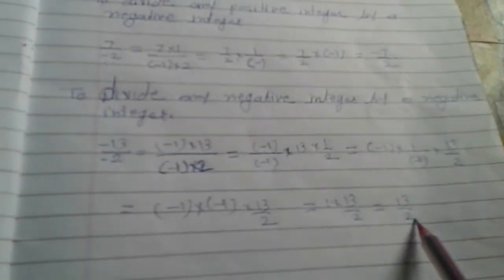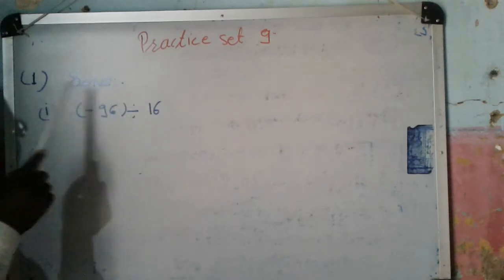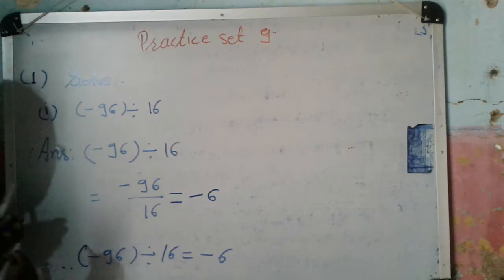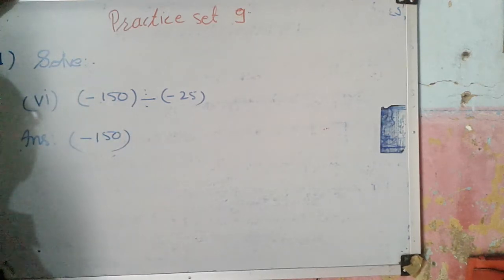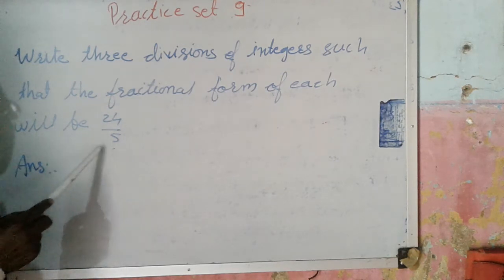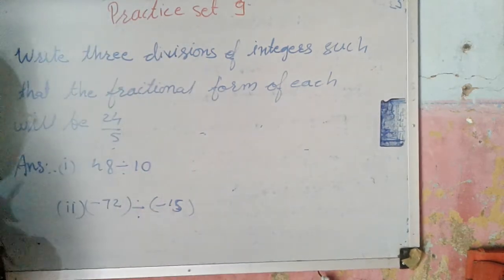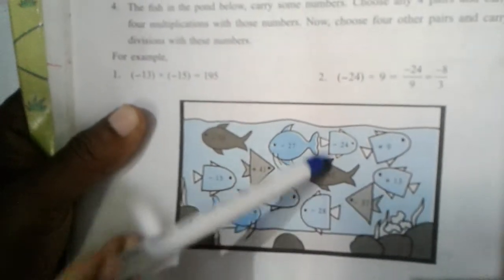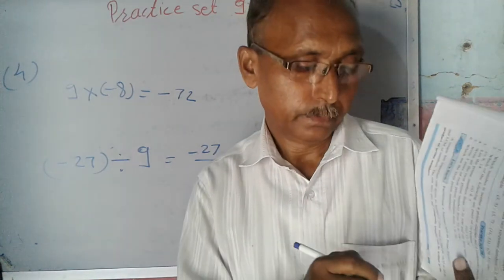1st September 20. Std 7. Mathematics. Chapter 2